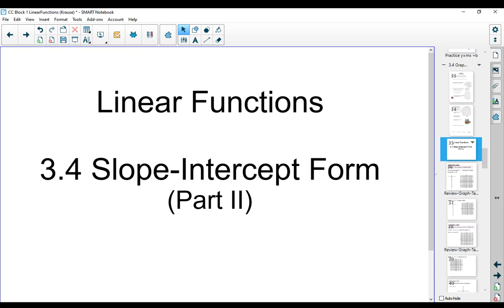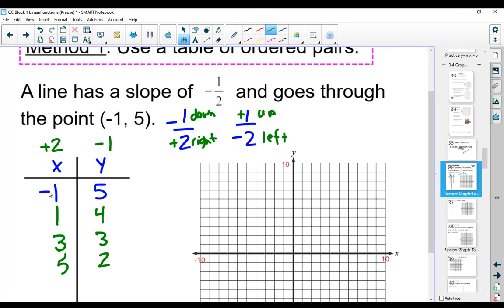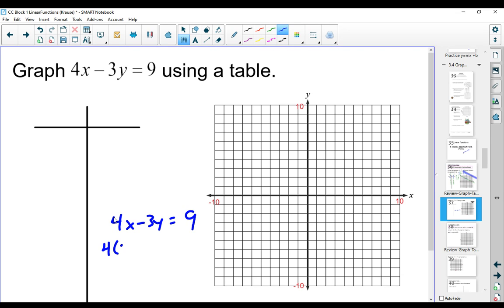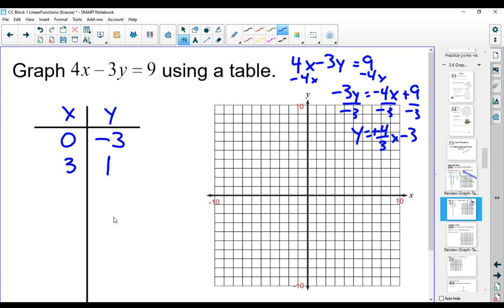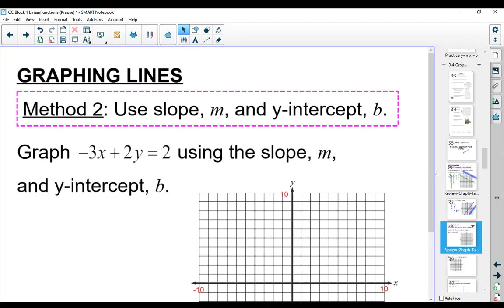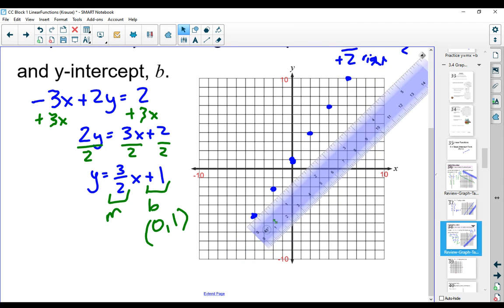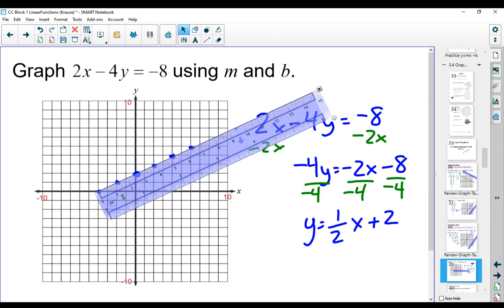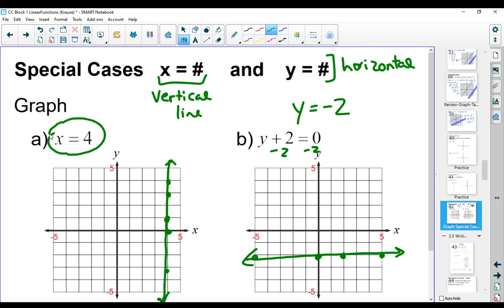M10C 3.4 Slope & Y-intercept (Day 2)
This video introduces students to graphing lines using a table of values and the slope-intercept form. It also reviews converting from general form to slope-intercept form in order to graph equations.